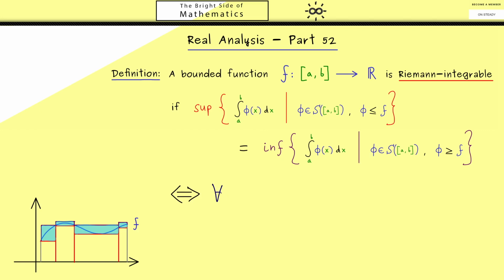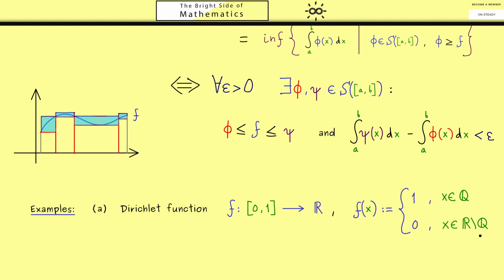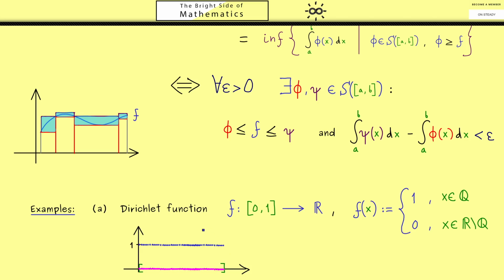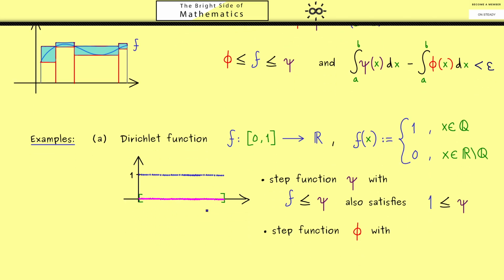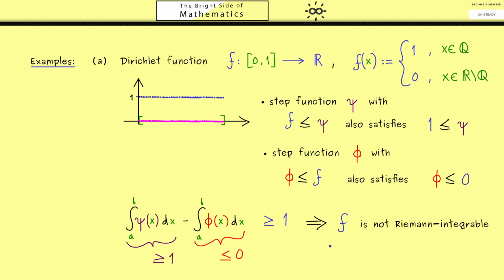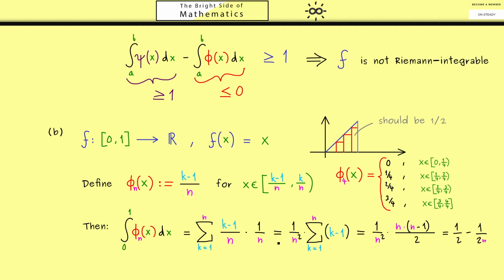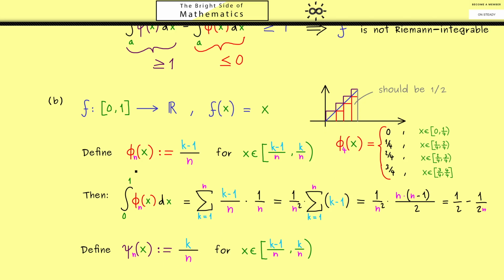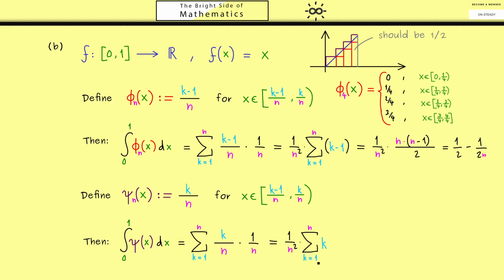Real Analysis 52 | Riemann Integral - Examples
x